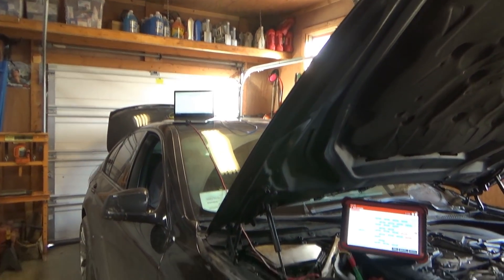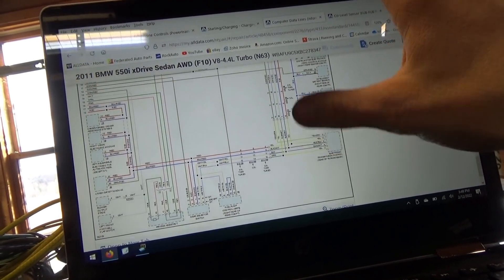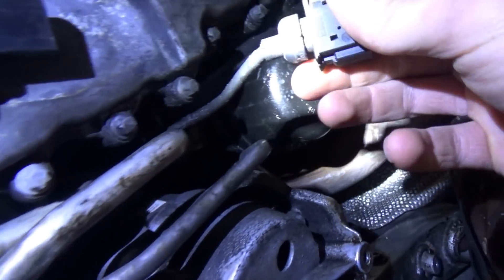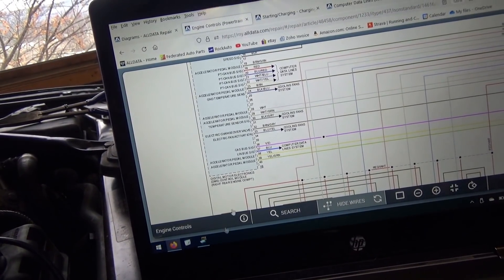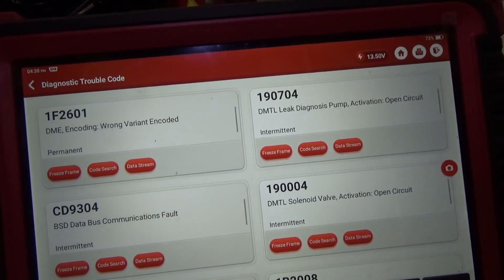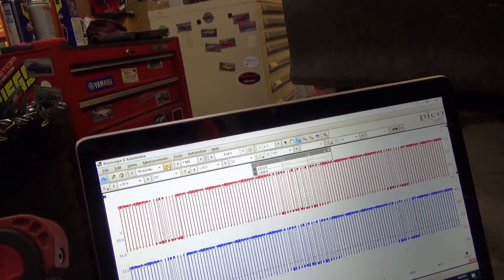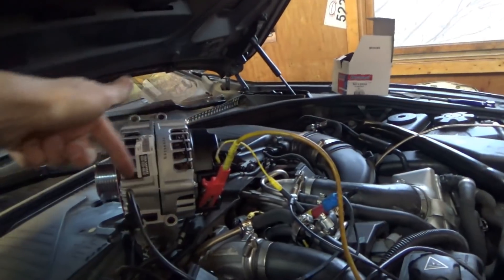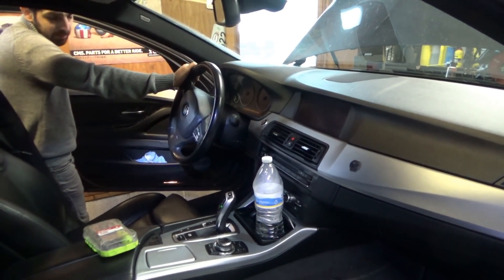Customer Drove 15 HOURS...BMW: What's my OIL LEVEL???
After figuring out the AWD VTG No Communication problem, let's see why the car can't read the Engine OIL LEVEL!
Of course there is no DIPSTICK, so the owner just dumps in a quart every 1000 miles "to be safe" xD

The Engine Computer DME is setting a BSD Communication Failure because yes, the Oil Level Sensor is soooo smart, it talks on its own single-wire bus, shared with the Alternator.
I am not kidding.

How many MORE parts will this car need?
And what is the ROOT CAUSE for all these issues??

THINK TOOL PROS:

Ivan